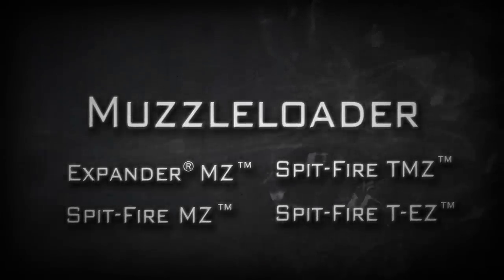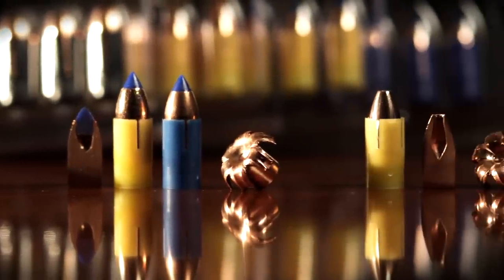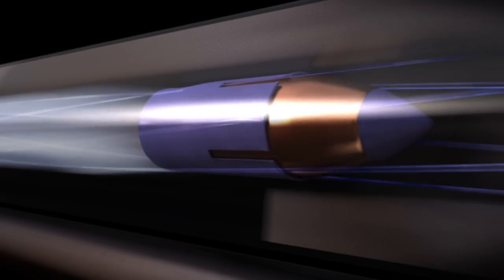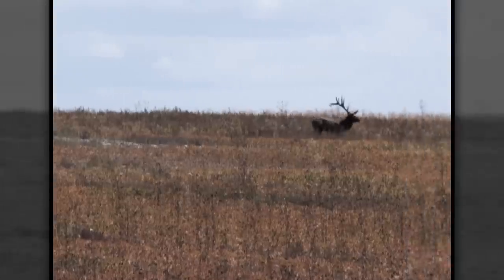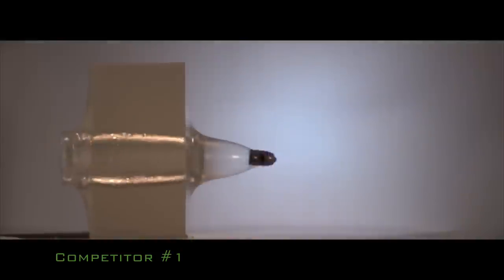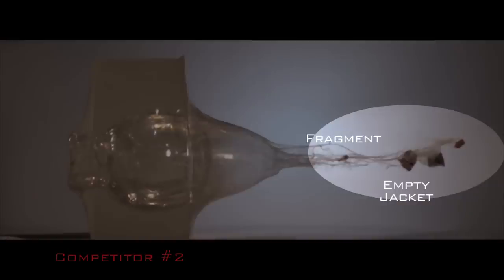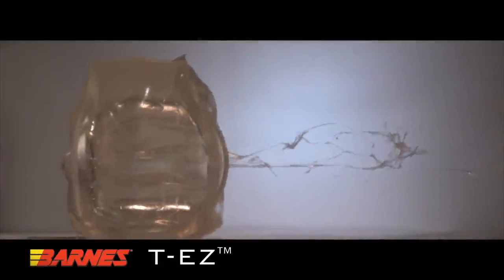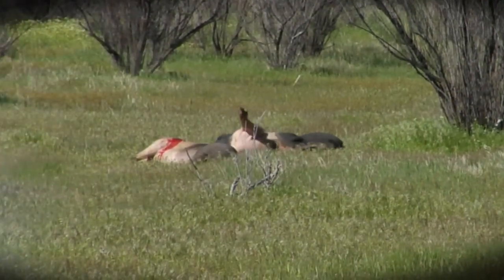Barnes Muzzleloader Bullets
The first in Barnes' series of all-copper muzzleloader bullets, the Expander MZ features a large, hollow cavity. The cavity expands on contact, creating six whirling, copper petals that double the bullet's diameter as they penetrate deep through bone and vital organs. A snug-fitting sabot prevents gas blow-by, ensuring consistent shot-to-shot velocities and ultra-tight groups. The most accurate muzzleloader bullet on the market delivers sure, one-shot kills.

Flat-base Expander MZ bullets expand over a wide velocity range for deadly performance at any distance. Typically retain 100 percent of their original weight for maximum penetration and tissue damage.

Barnes MZ Aligner Tools are recommended for loading all Barnes MZ, Spit-Fire MZ, TMZ and T-EZ bullets. These specially designed tools align the bullet properly in the bore, speeding the loading process and enhancing accuracy. A separate Aligner Tool is required for each caliber and bullet nose configuration.

Barnes' Spit-Fire MZ, Spit-Fire TMZ, and Spit-Fire T-EZ bullets are specially designed for long-range effectiveness. Like the Expander MZ, these streamlined bullets feature an all-copper body and an expanding cavity that doubles bullet diameter. They typically retain 100 percent of their original weight and deliver maximum penetration and tissue damage.

The Spit-Fire MZ is an open-tip, semi-spitzer boattail―a top choice for longer distances. Barnes' President Randy Brooks killed a 394 6/8 SCI elk at 340 yards with this bullet.

Featuring a boattail base and streamlined polymer tip, the Spit-Fire TMZ's Higher BC means flatter trajectories for long-range shooting. Expands at velocities as low as 1050 feet per second.

Introduced in 2008, the flatbase Spit-Fire T-EZ is easy to load, even in tight or fouled bores. A polymer tip boosts BC for improved long-range ballistics. Like all Barnes MZ bullets, the Spit-Fire T-EZ delivers match-grade accuracy.